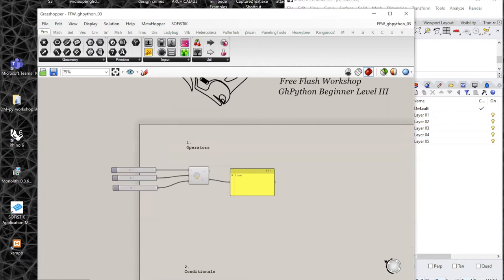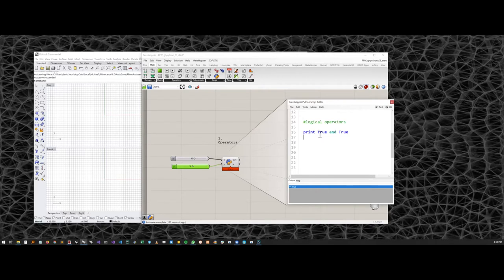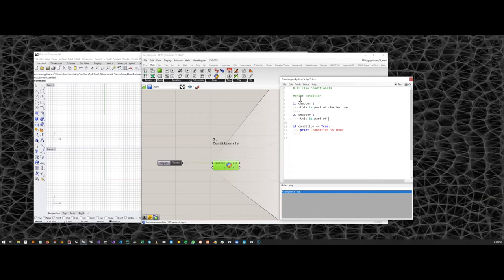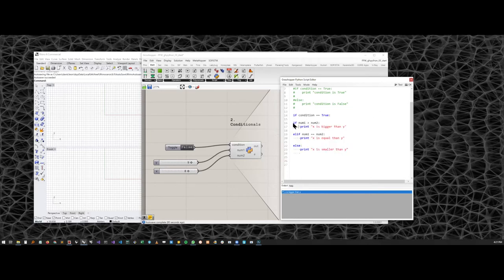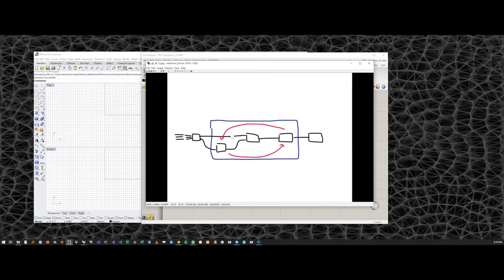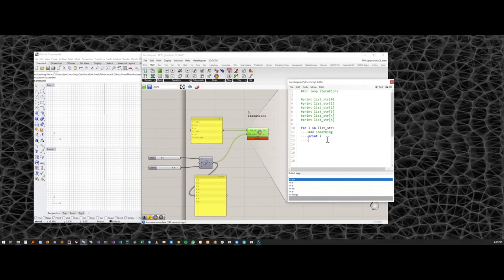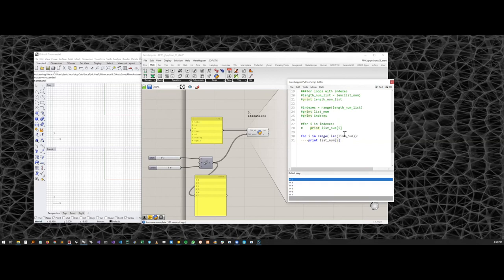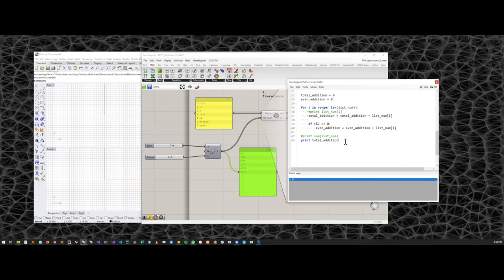GhPython Flash Workshop - Beginner Level. Episode 3 (English)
📌[ENGLISH] GhPython Flash Workshop - Beginner Level. Episode 3.

This is the third episode of the GhPython - Beginner Level series. If you missed the previous ones, please go through the videos in order to be able to follow this upcoming session.

Requirements: Rhino 6 and some previous Grasshopper knowledge. If you don't yet have Rhino 6, feel free to download a 90-day evaluation.